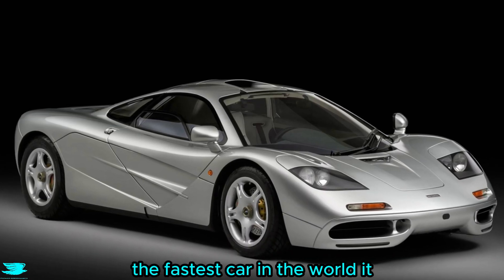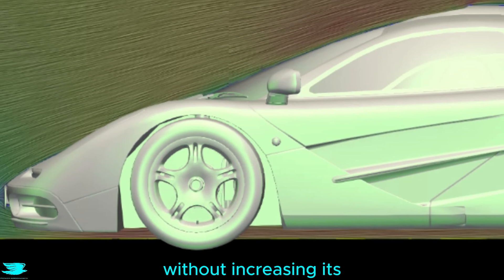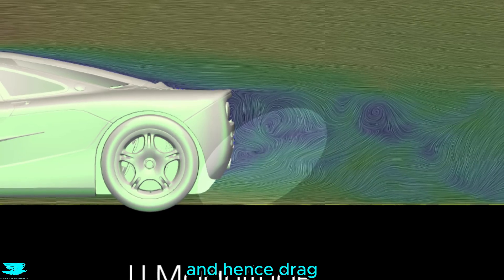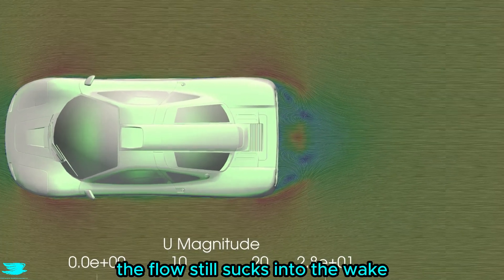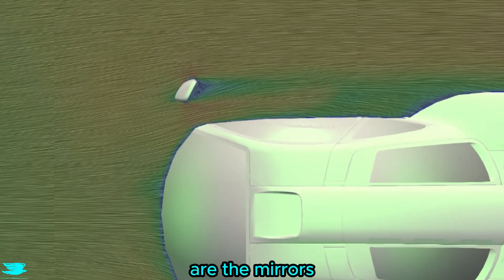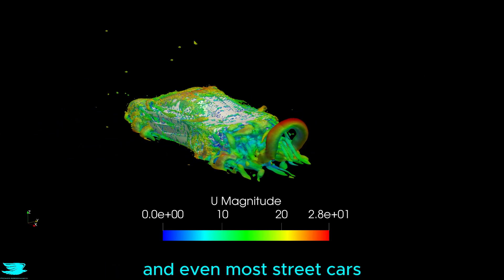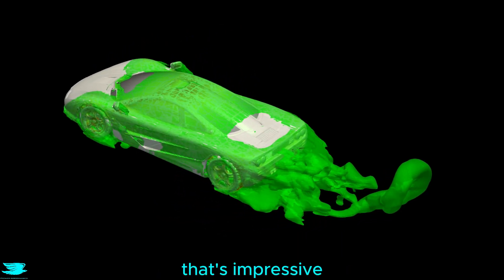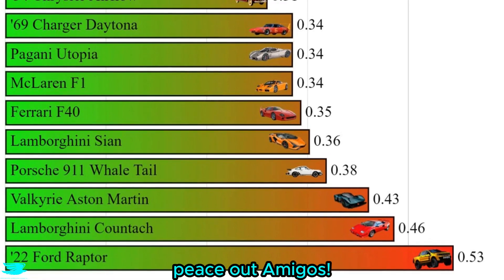*McLaren F1* Aerodynamics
The McLaren F1 was once the fastest production car ever and held the title for over a decade. But it was quite blocky. How did that affect its aerodynamics?